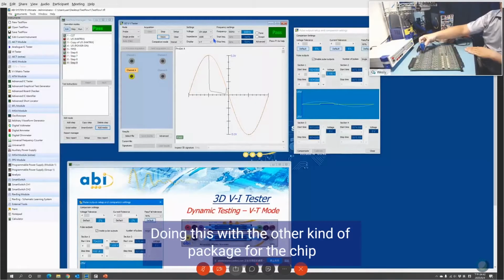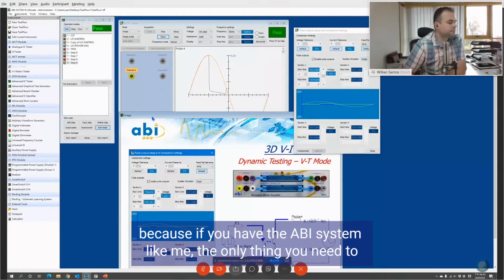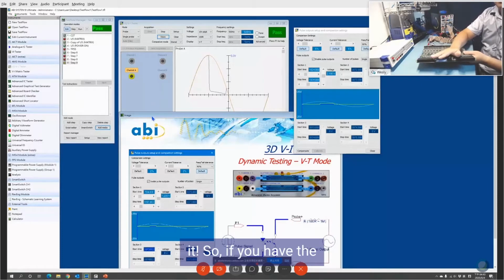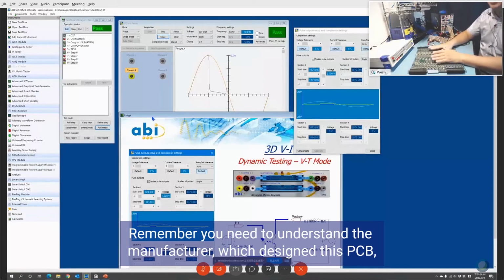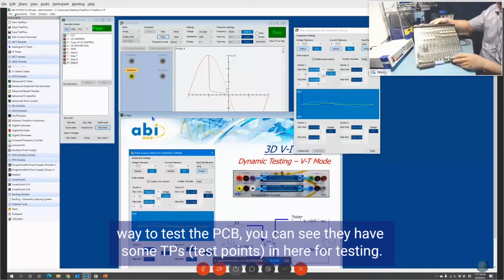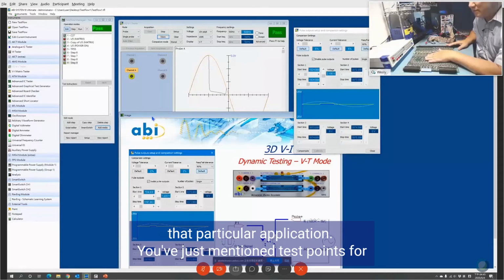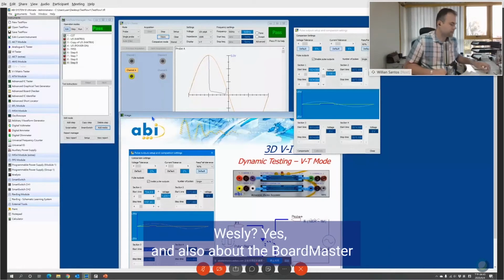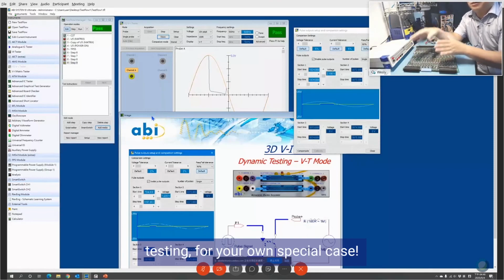How truly universal the ABI BoardMaster is? Repairing old and new PCB designs (3 of 9)